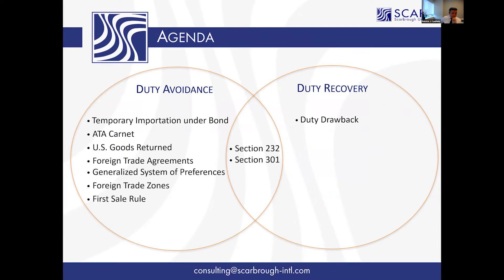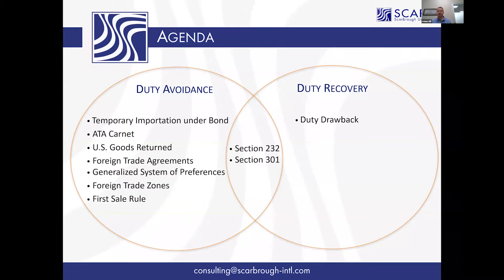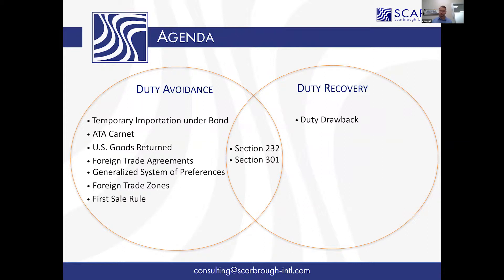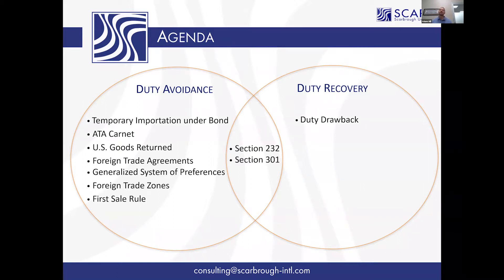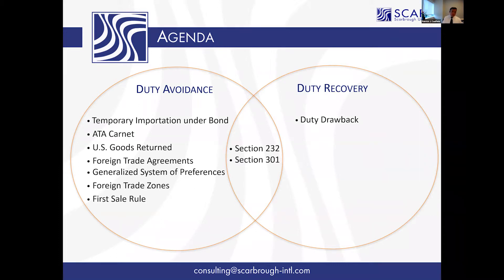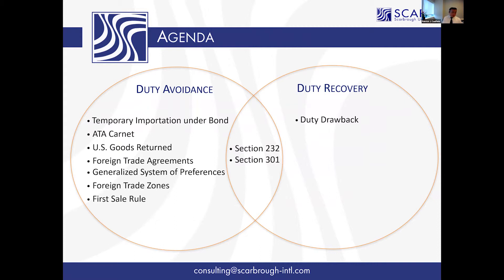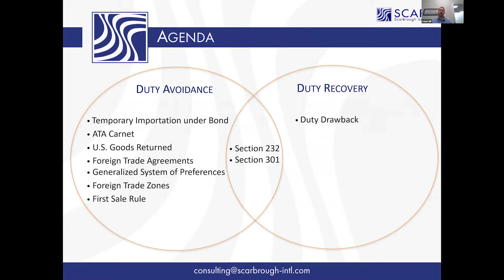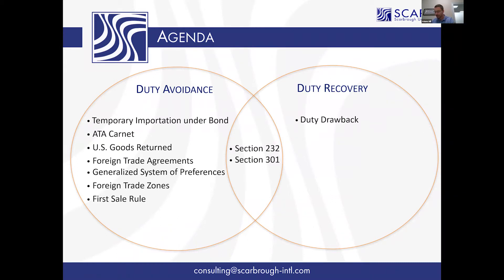Exclusions for List 1 and List 2 Section 301 China Tariffs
Learn how to legally avoid or recovery U.S. Customs duty.  Listen to this Q&A on Section 301, 232, Duty Drawback, Product Exclusions, Foreign Trade Zones, Free Trade Agreements, The Generalized System of Preferences GSP.  Mention YouTube and obtain a FREE 20-minute consultation with our team.